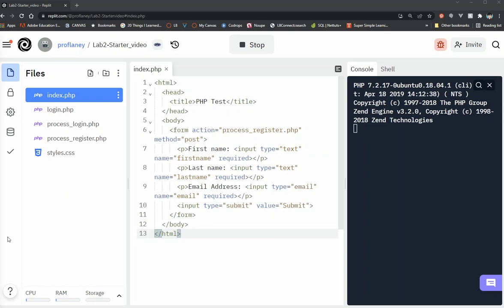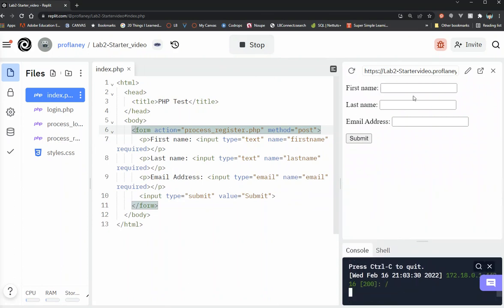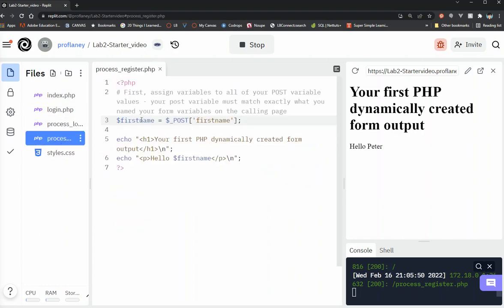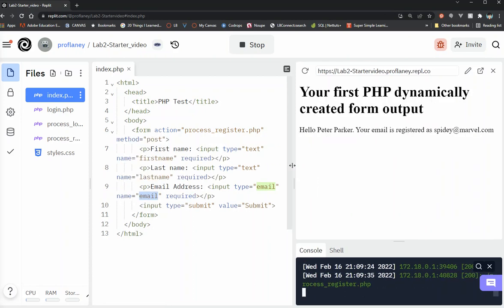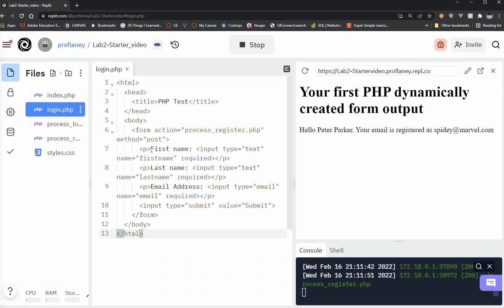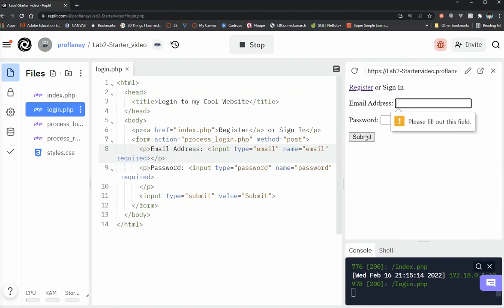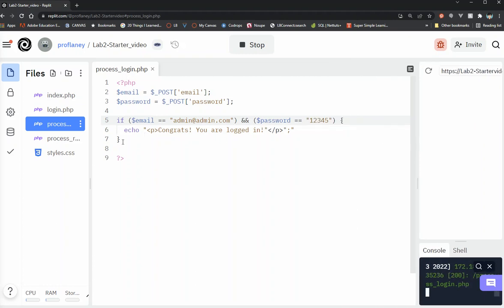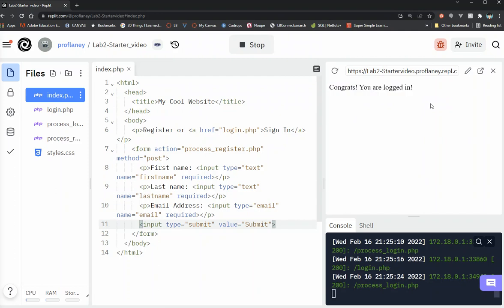Beginning PHP - Simple HTML register and login form with PHP output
This video will show beginning PHP programmers how to output data from a simple HTML5 form to a webpage. Then we will work with a login form and check it against a hard coded email and password value. These are the beginning steps to working to build a PHP database application that would be inputting the form data to store in a database and then checking the inputs against a database to validate the user email and password combination.